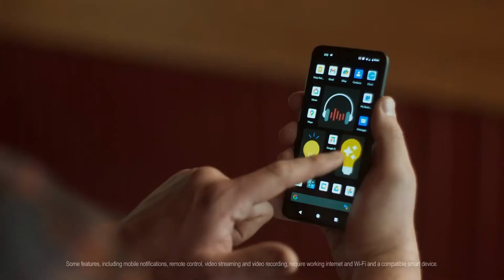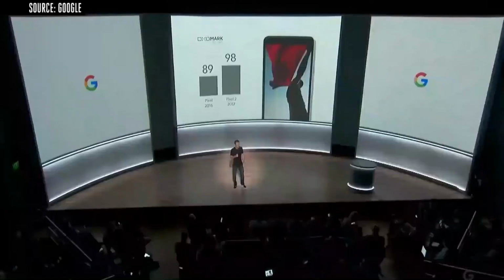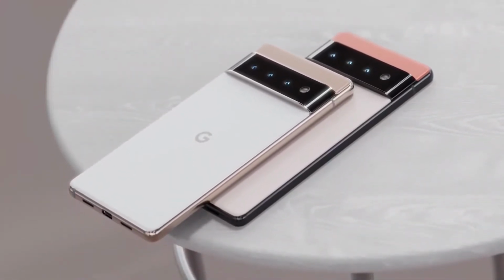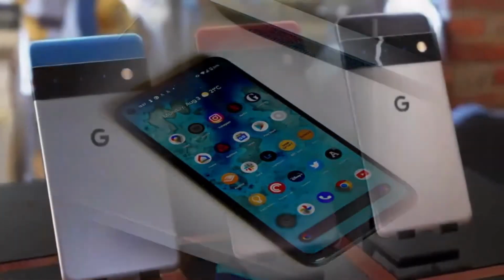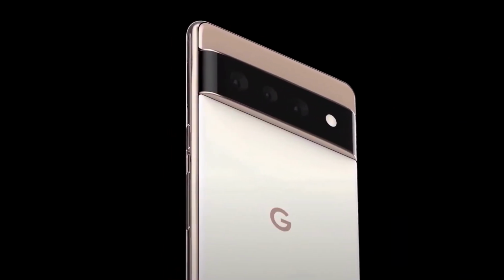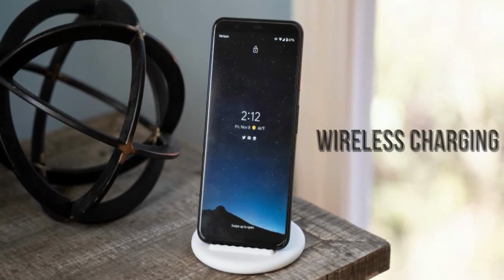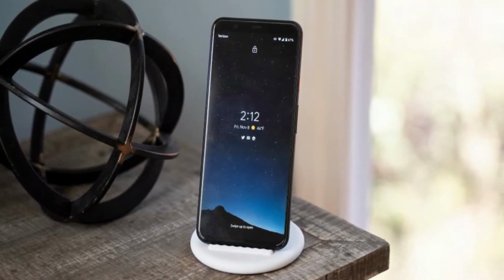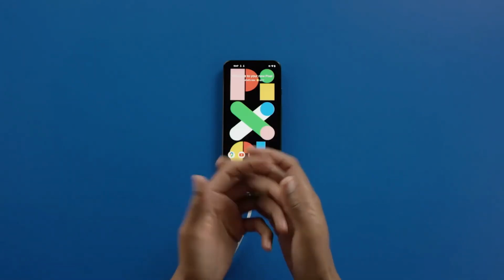Google Pixel 6 Pro - Improved!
Google Pixel 6 Pro has improved its hardware that will bowl your mind.

✅LG Phones

✅Huawei Pro Phones

✅OnePlus Phones